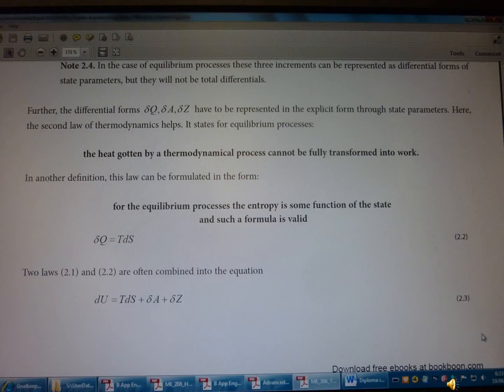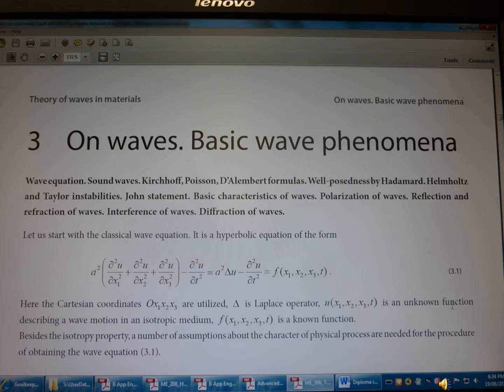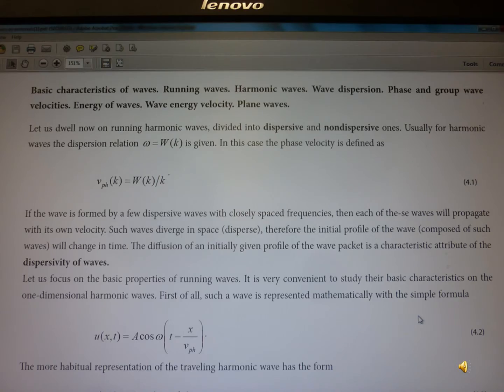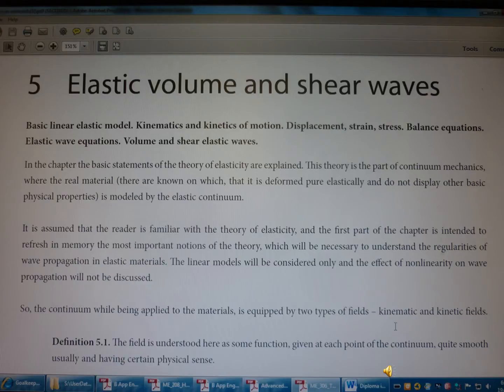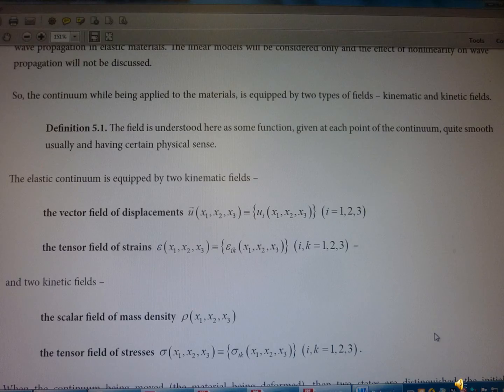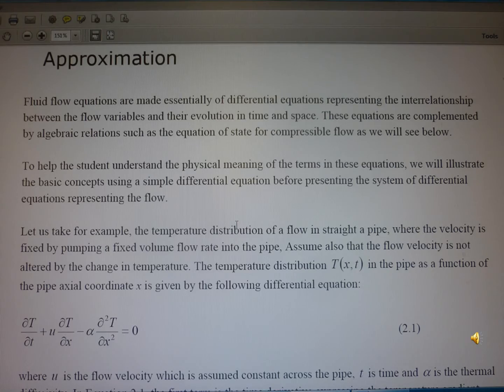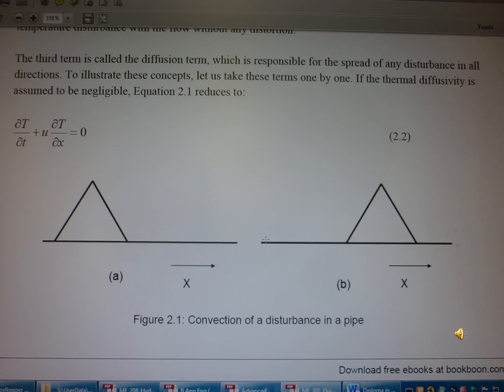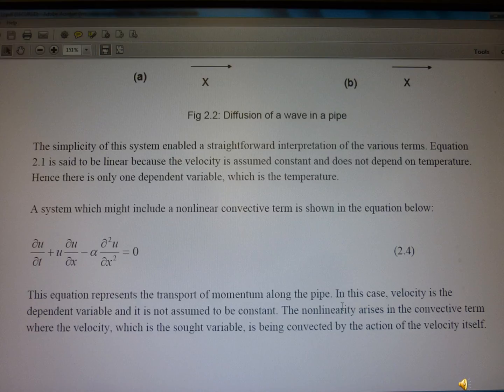ME 306 Theory of waves in materials Part 2